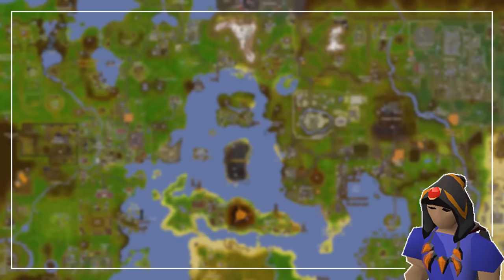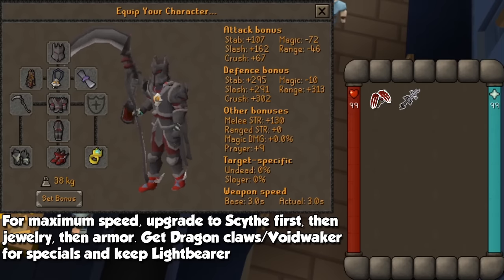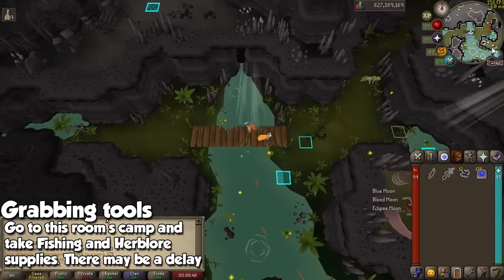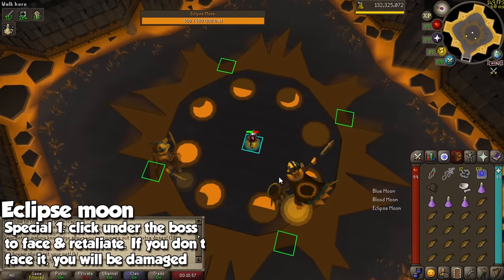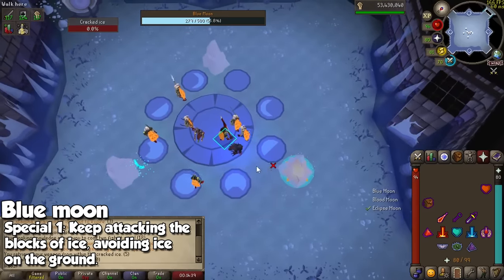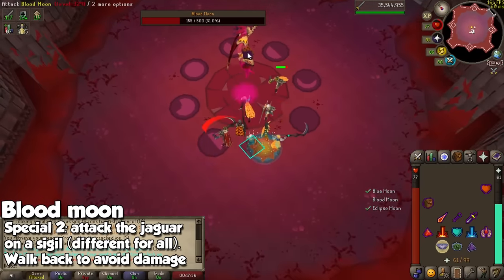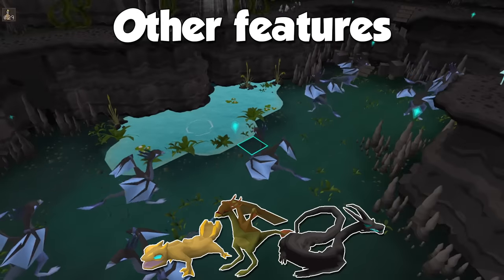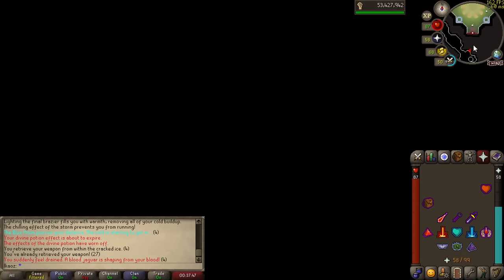Moons Of Peril Ultimate Guide OSRS - All Mechanics And Loot Explained (New Boss)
Varlamore brought with it a new mid level encounter after Perilous Moons, a new quest in the region which opens the home of the Naguas

00:00 - Intro
00:41 - Requirements
01:02 - Levels
01:30 - Gear Setups
01:56 - Getting There
02:20 - Runelite Plugins
02:40 - General Mechanics
03:44 - Preparation
06:08 - Eclipse Moon
07:32 - Blue Moon
09:10 - Blood Moon
10:39 - Looting, Reset, BIS Run
12:22 - Other Features
13:12 - Loot & Rewards
13:59 - Sponsors & Outro